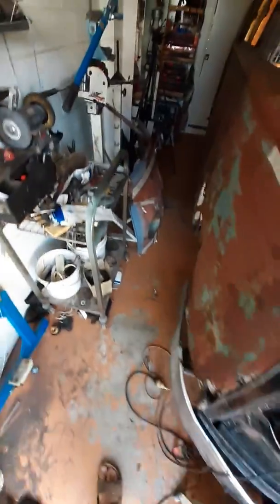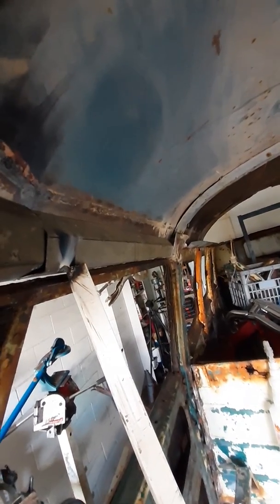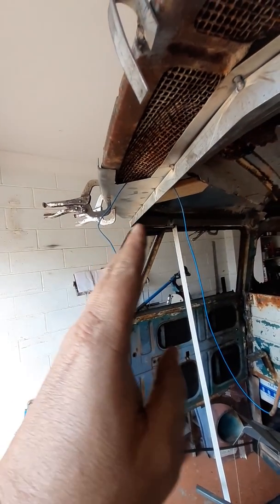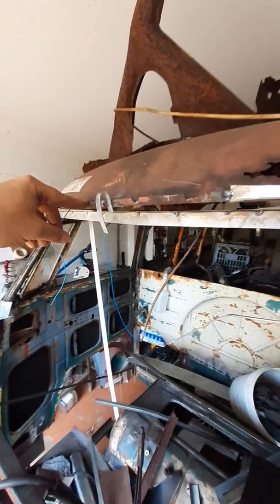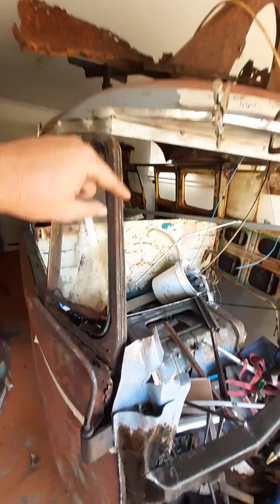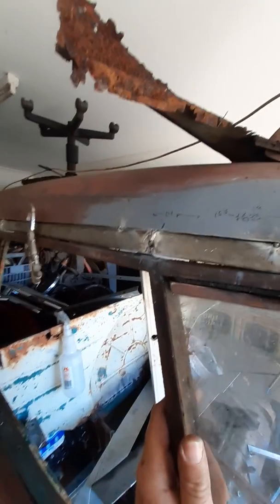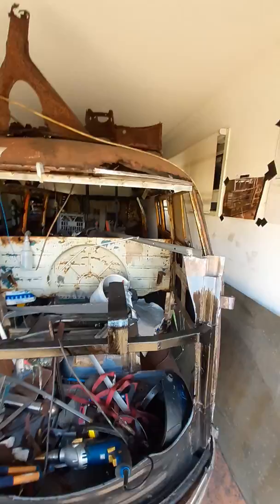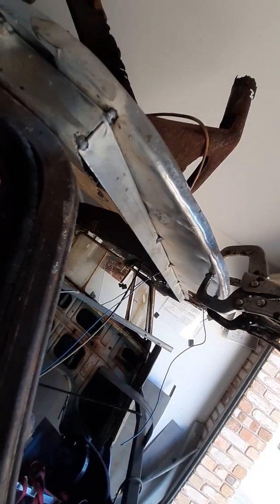VW bus NOSE JOB marathon.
Working where i can on this project today i managed to test out the start of the peak over the front nose of the bus